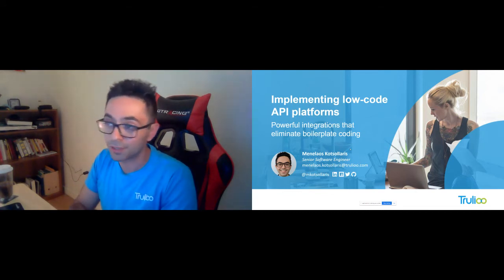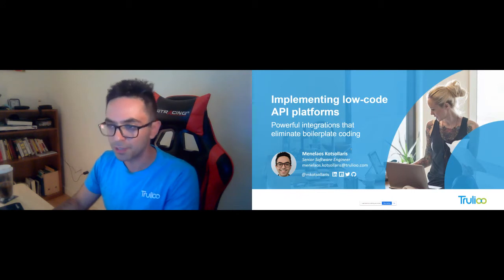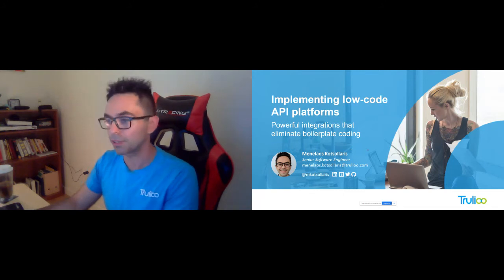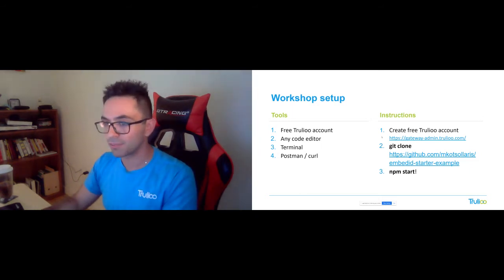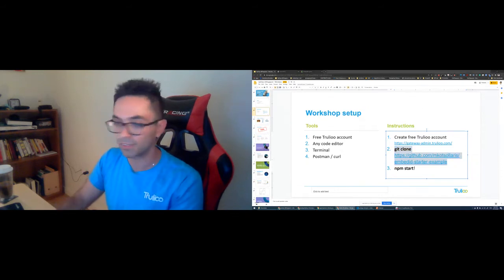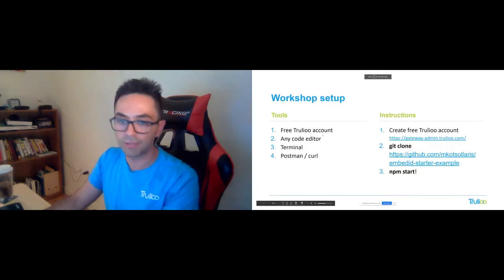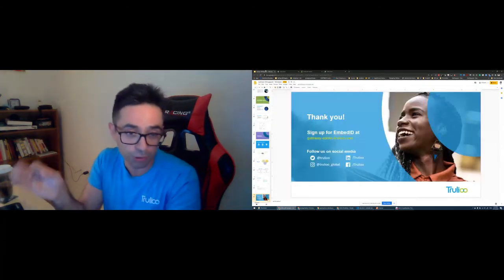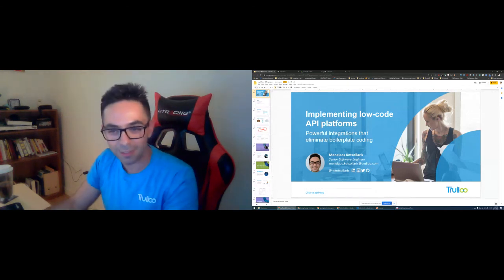Apidays LIVE Singapore 2020 - Implementing Low-code API platforms Trulioo Workshop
Implementing Low-code API platforms
Trulioo Workshop